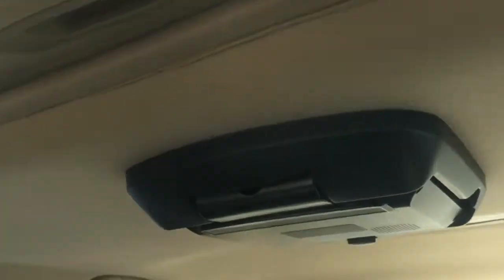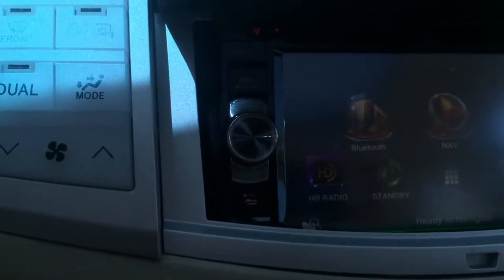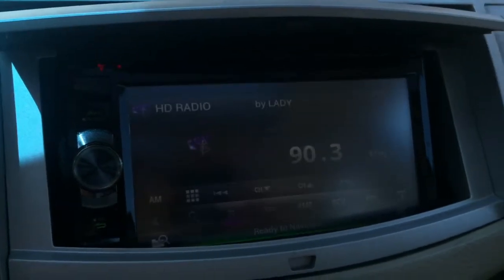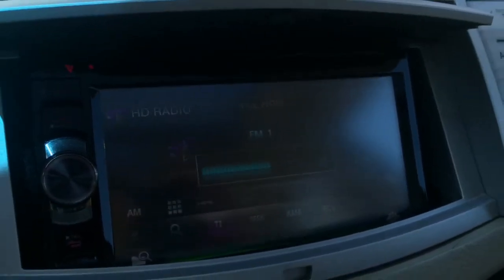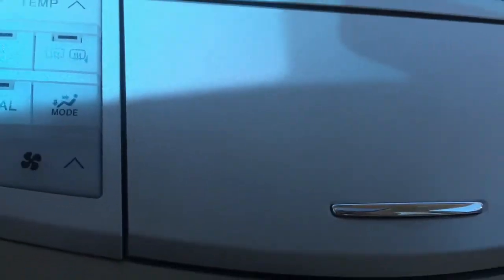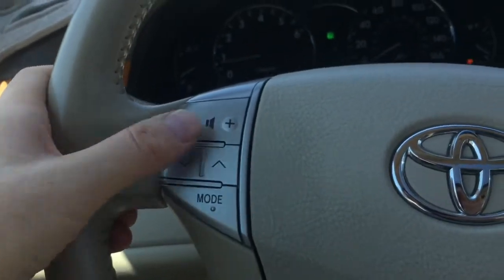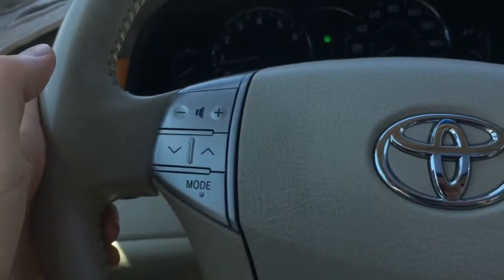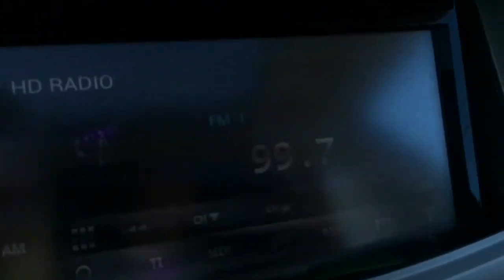2006 Toyota Avalon Limited white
2006 Avalon limited